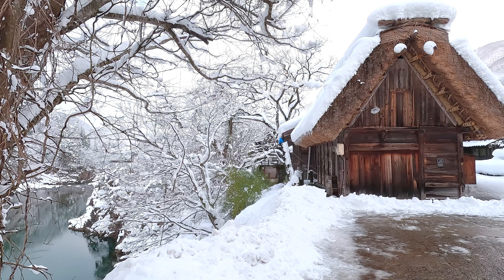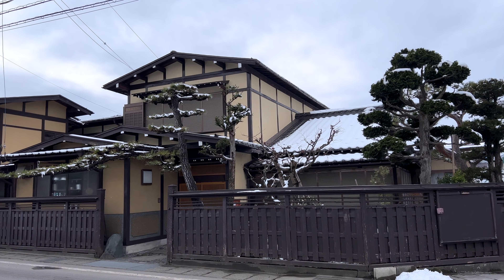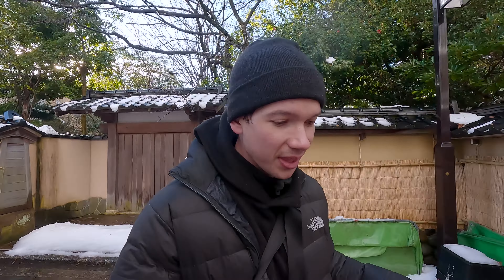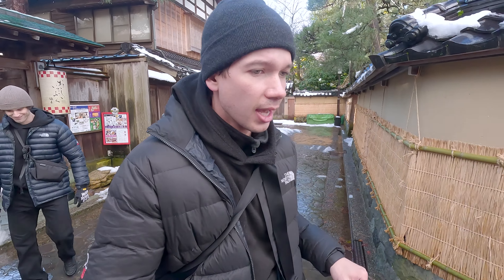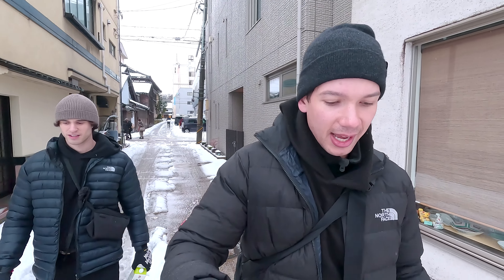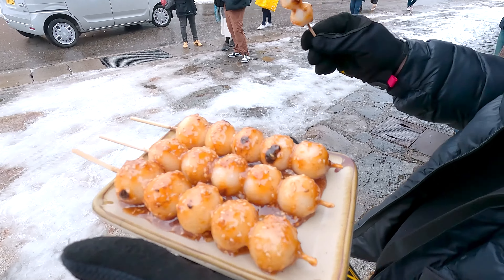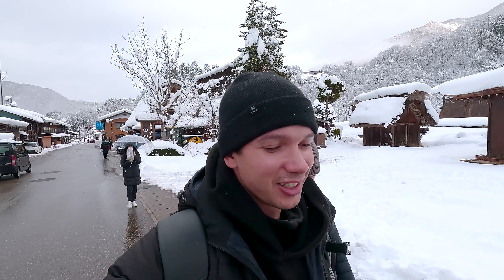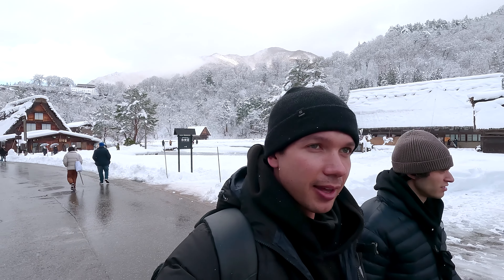Shirakawa-Go In Fresh Heavy Snow, The Most Beautiful Village In the Japanese Alps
Today we are exploring Shirakawago in Japan. THis historic village was built in the traditional way. Timber framed with no nails used in the frame construction this village is a masterpiece of woodworking and craftsmanship. We were lucky enough to arrive after a heavy snowfall. Since Japan is just opening up again, we were able to explore this beautiful place with no crowds and enjoy the sound of falling snow in peace and quiet. If you are coming to japan I would highly recommend putting Shirakawago on your list.